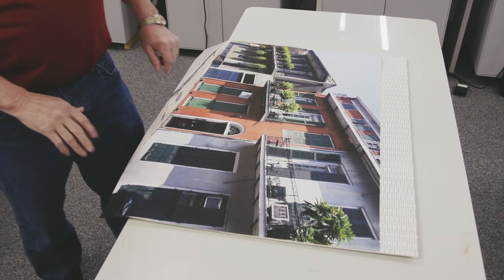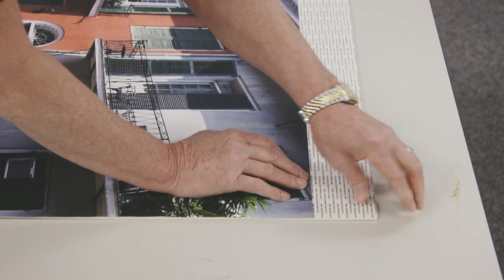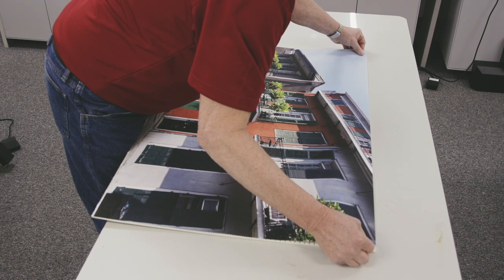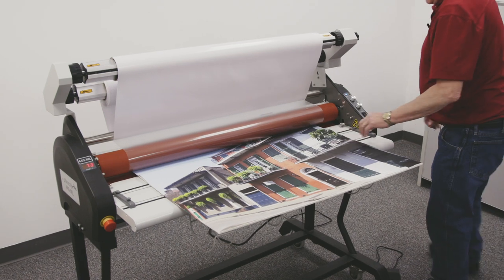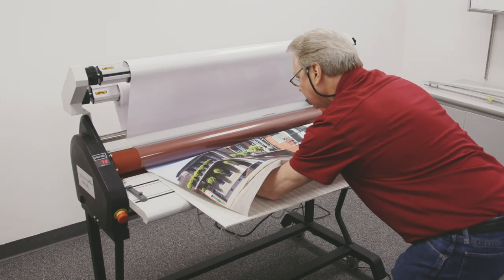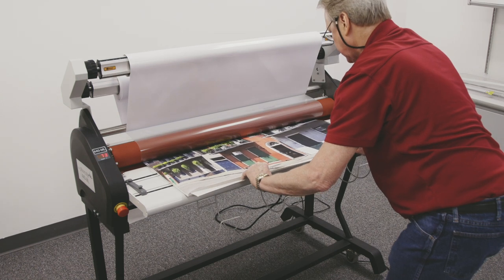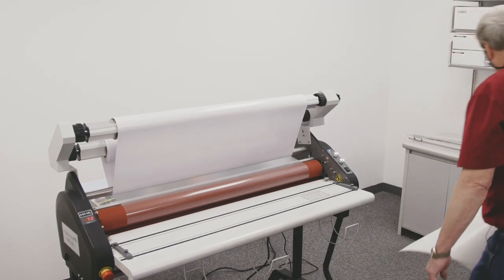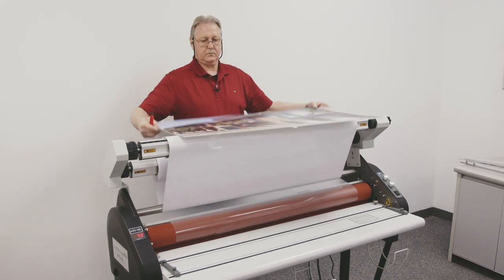440 ML Applications - Mount and PSA Overlaminate